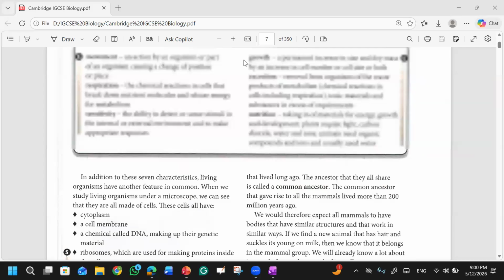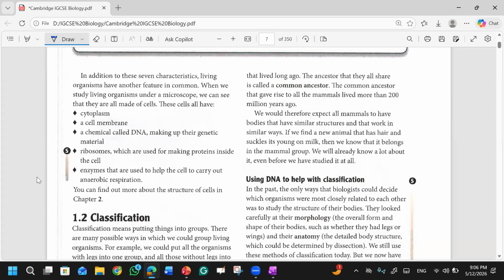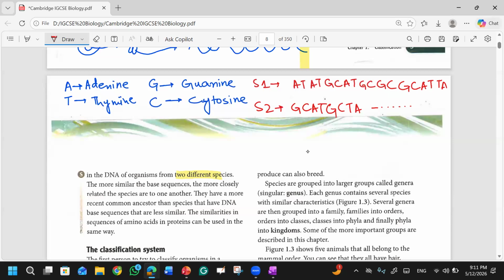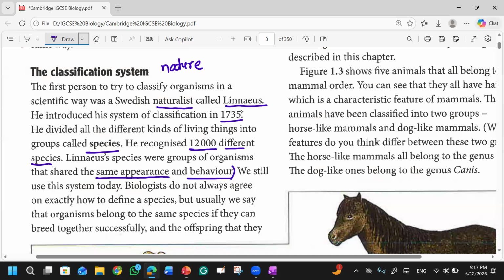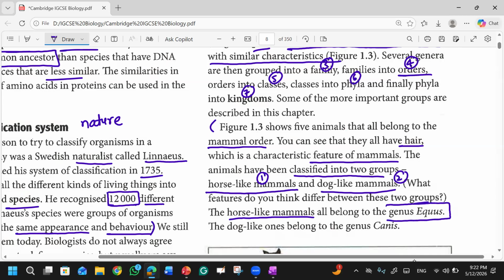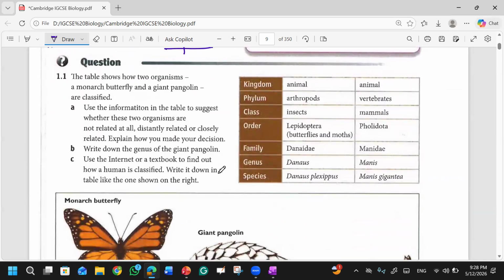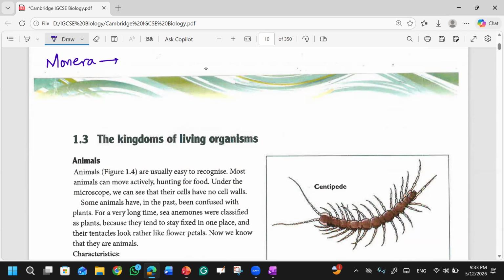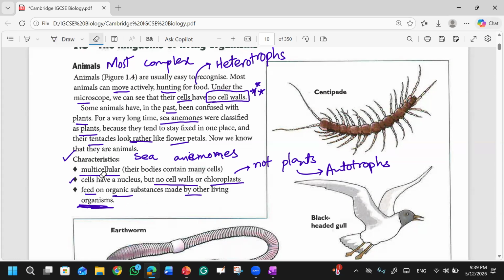Sec 1.2 Five Kingdom Classification System (Part 1) |Mary Jones & Geoff Jones| IGCSE/O-LEVEL Biology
IGCSE / O-LEVEL Biology (CAIE 0610 / 0970 / 5090 | Edexcel | OCR) (Part 4)
Chapter 1: Characteristics & Classification of Living Organisms
Section 1.2: Five Kingdom Classification System (Part 1)

In this video, we cover the Five Kingdom Classification System proposed by Robert H. Whittaker. You will learn how living organisms are grouped into five kingdoms based on cell structure, mode of nutrition, level of organization, and reproduction. This topic is essential for understanding biological classification in IGCSE and O-level Biology.

Learning Outcomes (from official syllabi):

Define classification as the grouping of organisms based on shared characteristics
Explain the purpose and importance of biological classification
Describe the Five Kingdom Classification System
Identify the main characteristics of Monera, Protista, Fungi, Plantae, and Animalia
Differentiate between prokaryotic and eukaryotic organisms
Understand autotrophic and heterotrophic modes of nutrition
Classify organisms into their correct kingdoms using their features
Understand how classification helps scientists study biodiversity and relationships among organisms